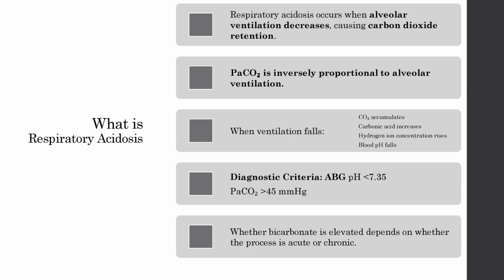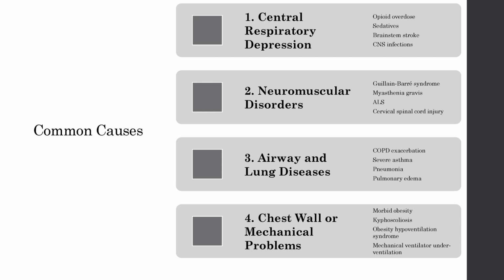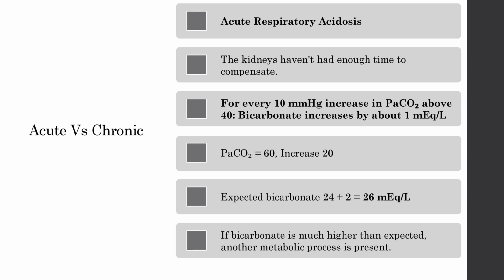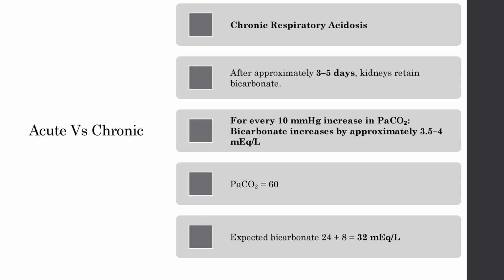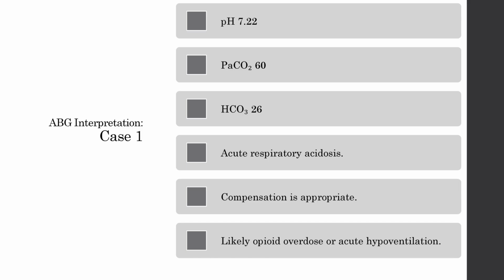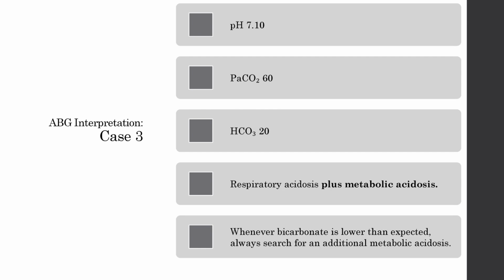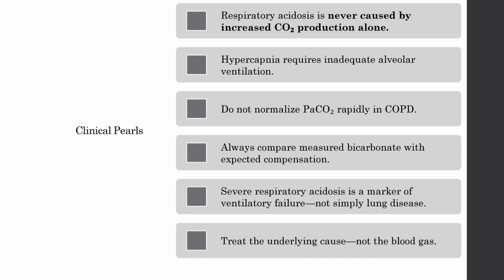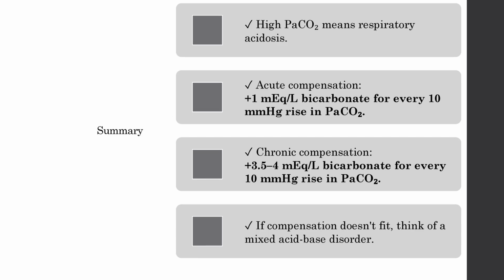Respiratory Acidosis: Diagnosis, Compensation & Clinical Pearls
This video discusses respiratory acidosis, its causes, diagnostic approach and management.